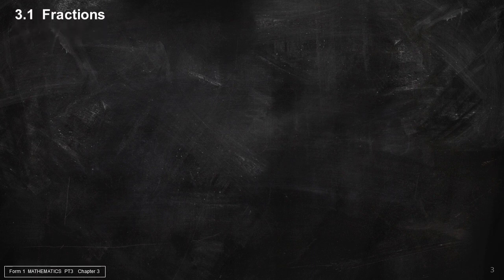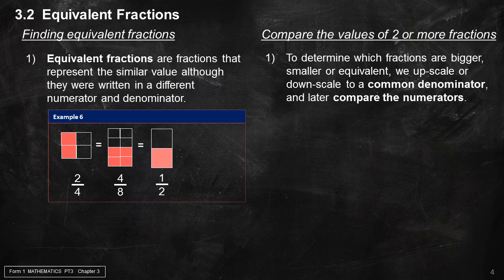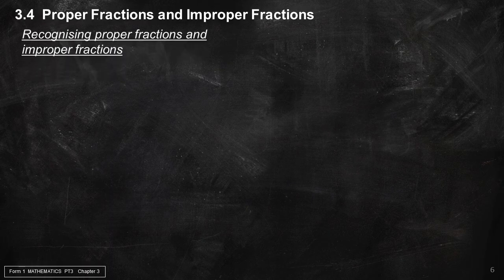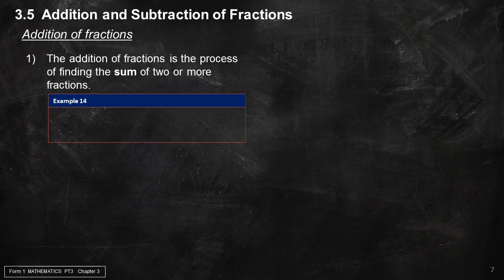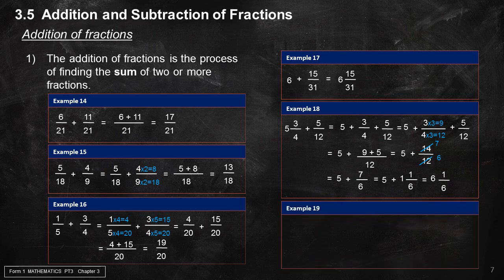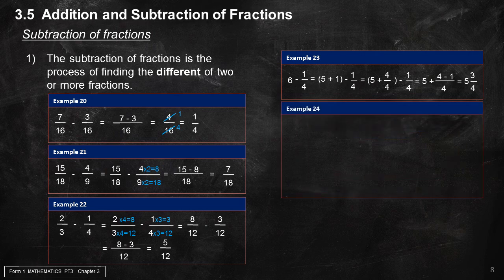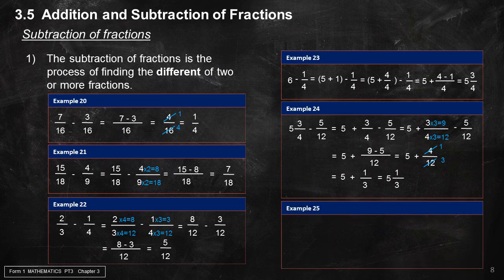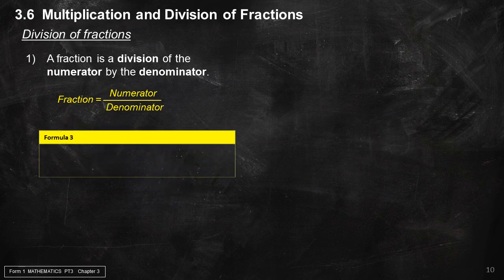Form 1 (Tingkatan 1) - Mathematics PT3 - Chapter 03 - Fractions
FREE Online Tuition for Malaysia School syllabus (PT3 & SPM) using 3-dimensional method of Audio, Visual & Event.